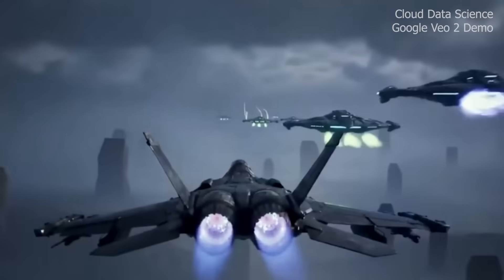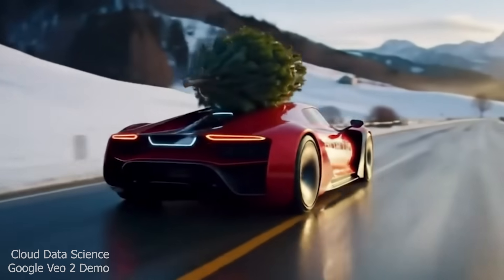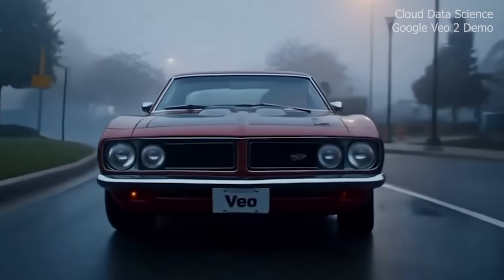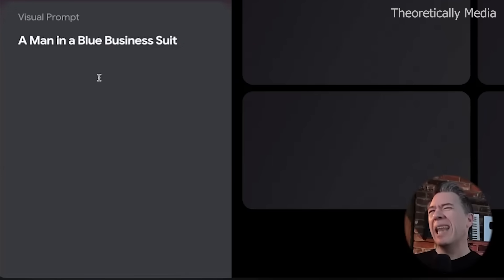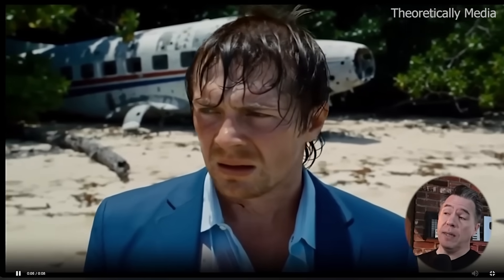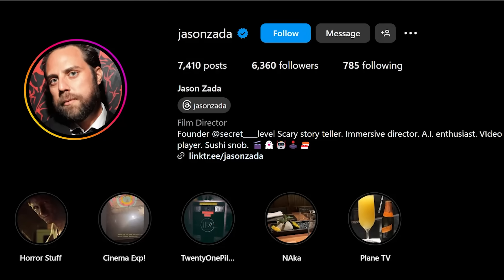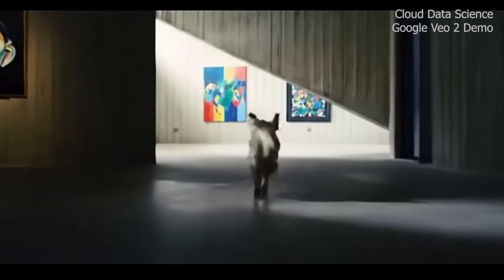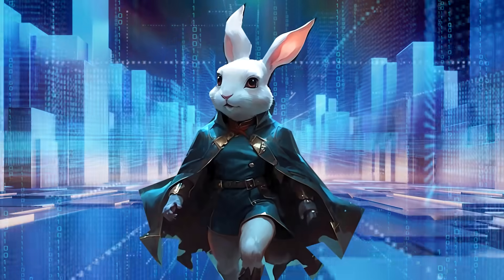Google Veo 2 CRUSHES Every AI Video Generator (Including Sora!) 🚀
🚀 Google Veo 2 previews have DROPPED - and it's absolutely CRUSHING every other AI video generator on the market (including OpenAI's Sora).

In this deep dive, I'm breaking down exactly why Google Veo 2 is revolutionary and what it means for creators, businesses, and the future of content creation.

After analyzing countless tests and early access footage, I can confidently say: I believe this video gen tool will change everything for video production that is on point, accurate, and incredible.

⚡ KEY HIGHLIGHTS of Veo vs. other video gen tools:

- Native 4K output - no more upscaling needed
- Revolutionary physics and motion handling (Google's DeepMind is crushing it)
- Accurate prompt following that actually delivers what you ask for
- Real-world examples and comparisons with other AI video tools
- Exclusive footage from early access creators
- Complete breakdown of limitations and future potential

🎬 FEATURED EXAMPLES:

- Comparative analysis with Runway and Sora

→ Transform your company into a first mover. Book your discovery session with my team today